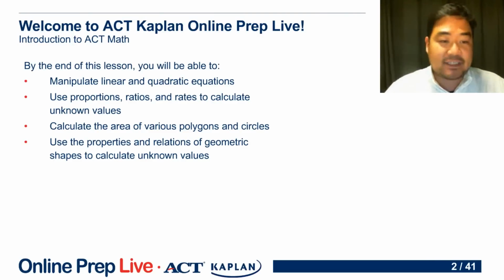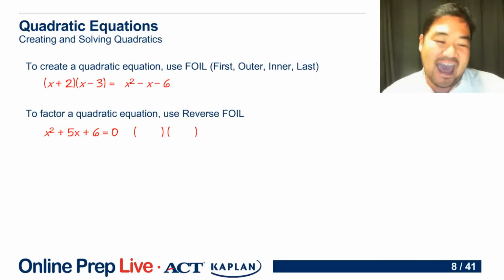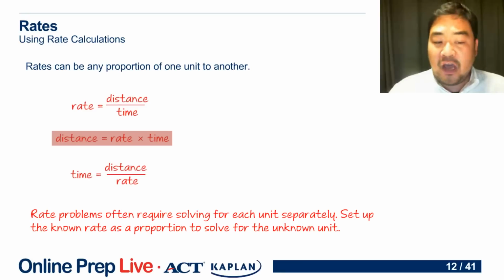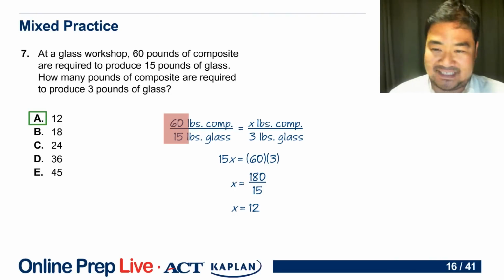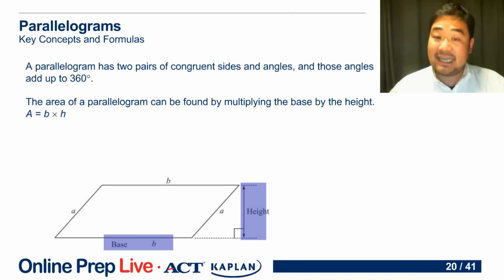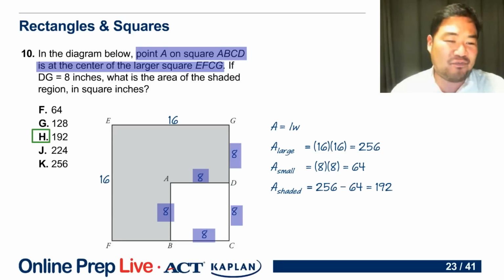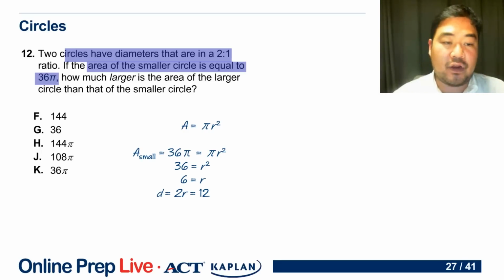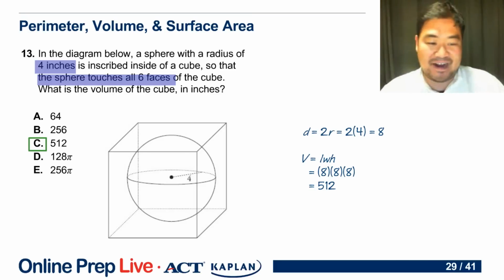Introduction to ACT Math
Refresh and refine your Math skills in preparation for the ACT. This free 75-minute session will cover the most relevant topics on the ACT Math Test, and give students an opportunity to put these concepts to use on test-like ACT questions.

After attending the ACT Math Lesson, students will be able to:
-Manipulate linear and quadratic equations
-Use proportions, ratios, and rates to calculate unknown values
-Calculate the area of various polygons and circles
-Use the properties and relations of geometric shapes to calculate unknown values